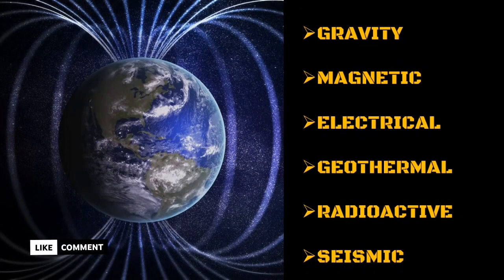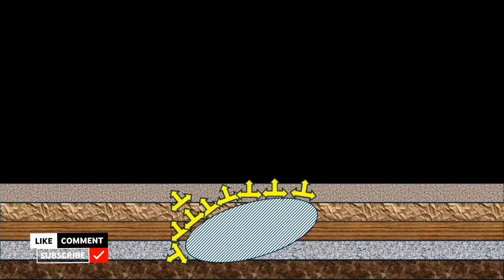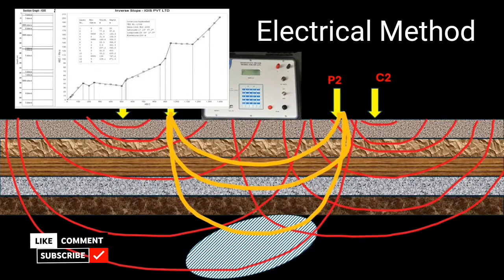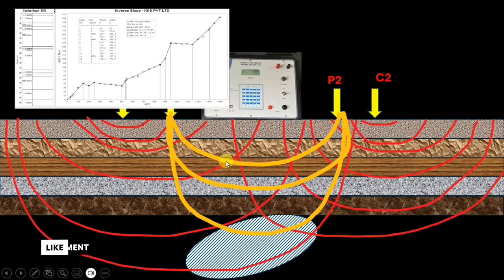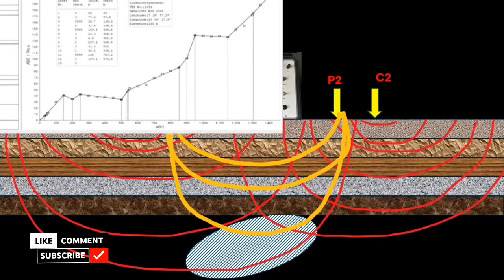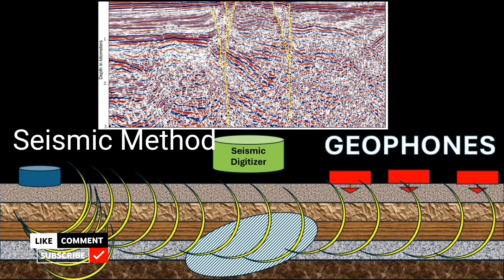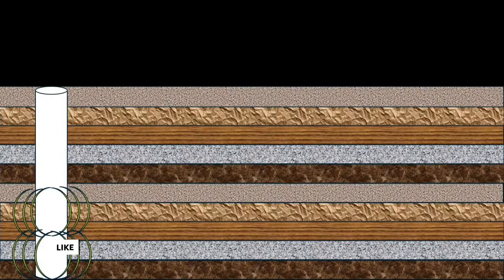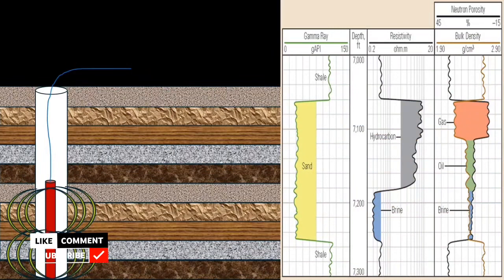Introduction to Exploration Geophysics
@geoscienceengineering   exploration geophysics,
geophysics lectures,
basic geophysics,
geophysics course,
geophysics,
applied geophysics course,
gpr geophysics,
geophysics mit,
geology vs geophysics,
what is exploration geophysics,
geophysical data,
geophysical exploration methods,
geophysical surveys,
ves geophysics,
society of exploration geophysicists,
seismic method in geophysics,
geophysical exploration,
seismic refraction geophysics,
geophysical investigation